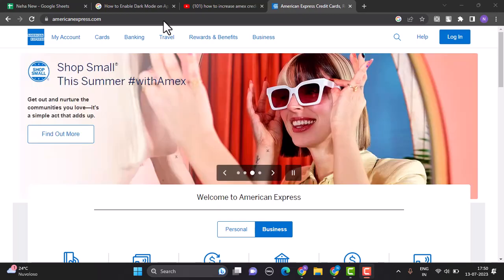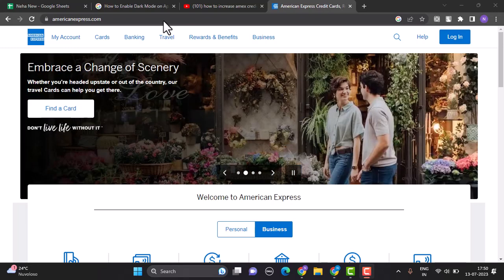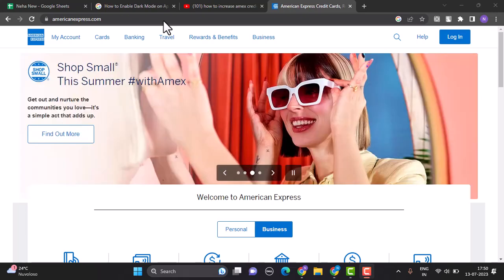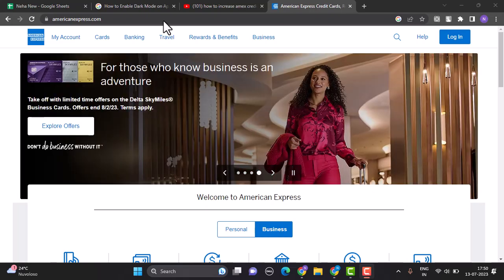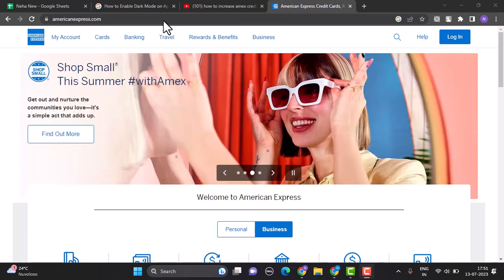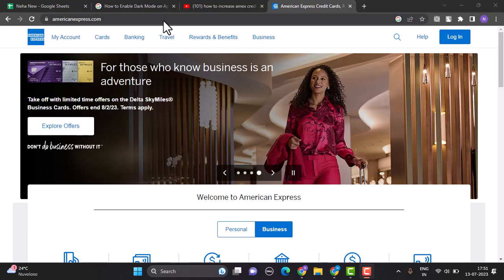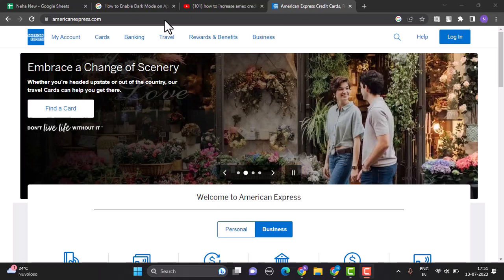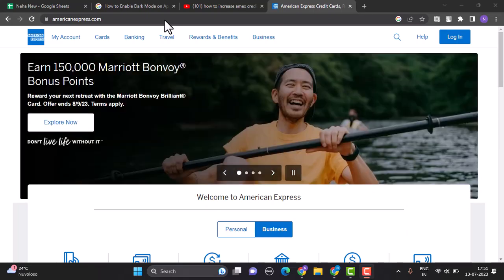How to Increase Amex Credit Limit !! Increase AmEx Credit Limit Online 2023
In this video I'll walk you through the steps on how you can increase amex credit card limits.

Chapters / Timestamps
0:00 Intro
0:13 / increase card.
1:34 / Outro.